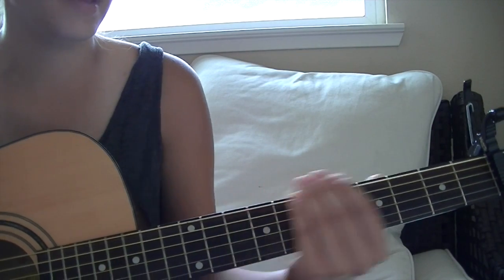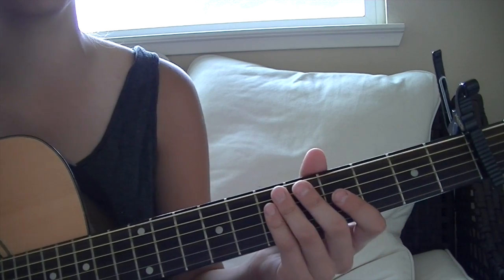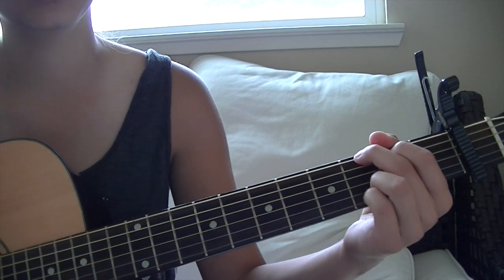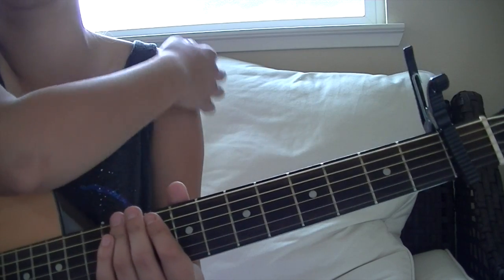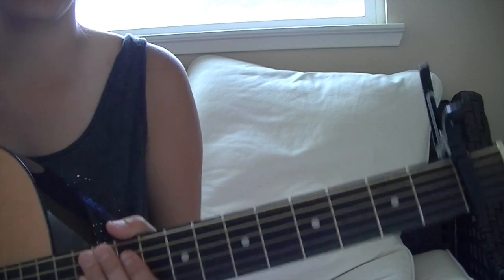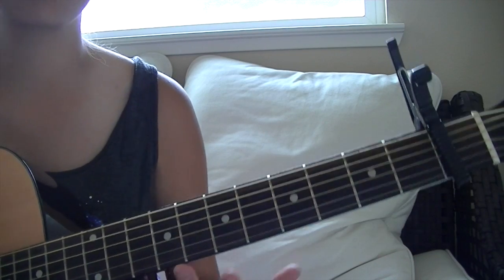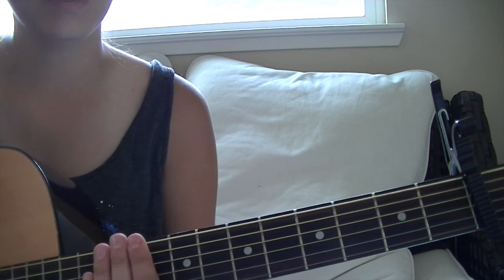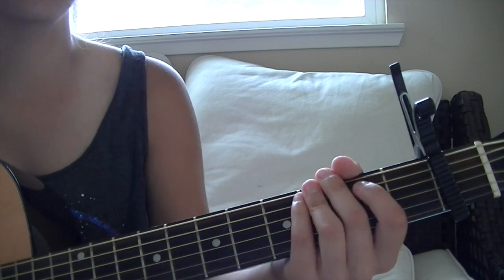FallingForYou The 1975 Guitar Tutorial |LexGrrez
You can fine me on youtube & instagram @LexGrrez

My Guitars:
Red Epiphone SG
Les Paul
Black Squire Strat

My Pedals:
Ditto X4 Looper
Kokko Compressor Pedal
Donner Alpha Cruncher Pedal
Donner Blues Drive Pedal
Donner Reverb Pedal

My Mics:
Blue Yeti Mic
Blue Spark Mic
Movo VXR10

My Cameras:
Panasonic Lumix G7
Panasonic 25mm G Lens
Canon M3
Canon 50mm Lens
DJI Mavic Pro

Lighting Gear:
YONGNUO YN300 Air LED lights
Light Stands
Softbox Lights

Other Gear
Avid Fast Track Solo
Blackstar Amp